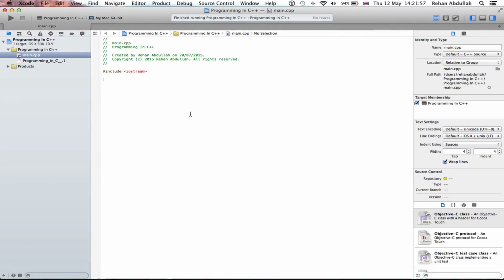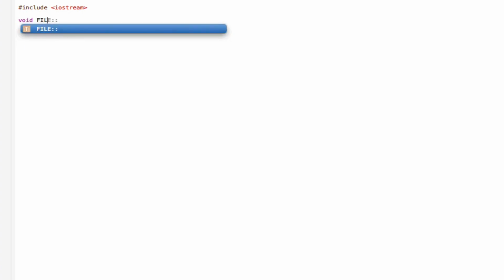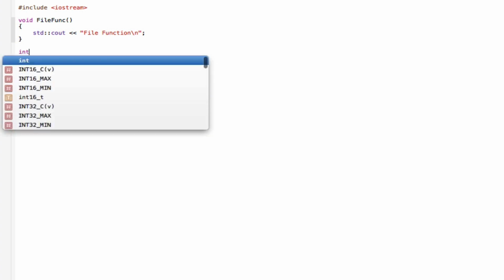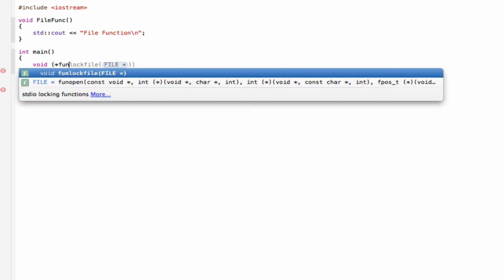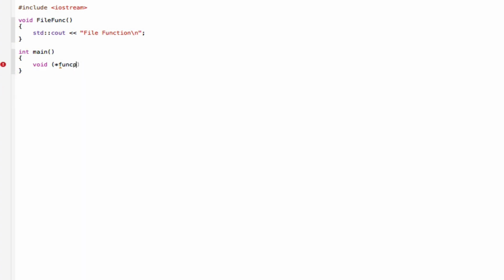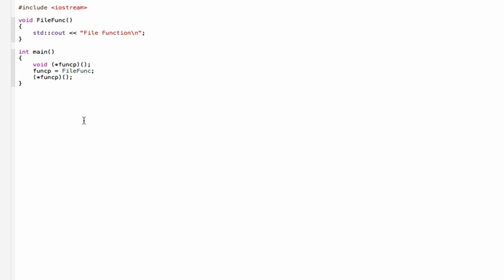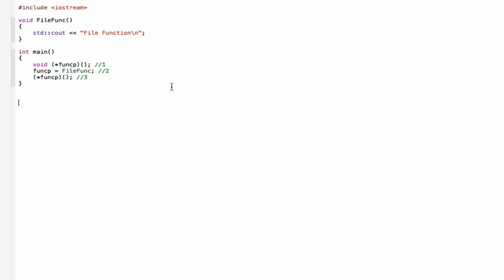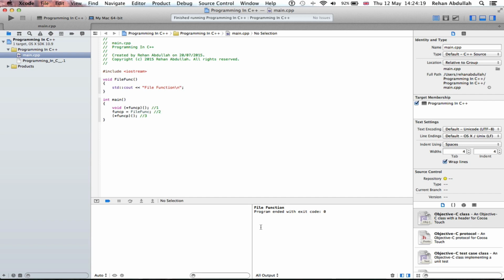PROGRAMMING IN C++ / X-Code || Tutorial 39 - Function Pointers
Programming in C++ / Xcode || Tutorial 39 - Function Pointers

Welcome to your 39th ever Programming in C++ Tutorial using Xcode, we require no Terminal or Text Editor, just Xcode / and it's all about Function Pointers.